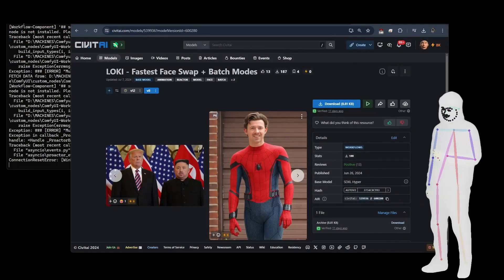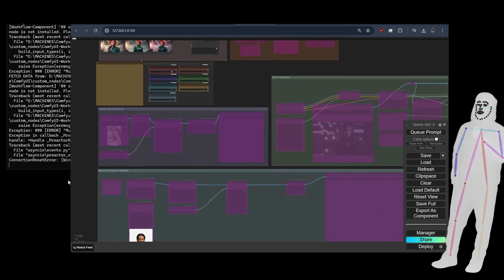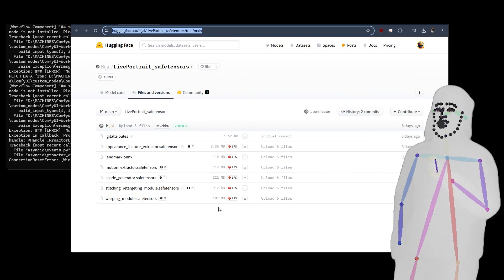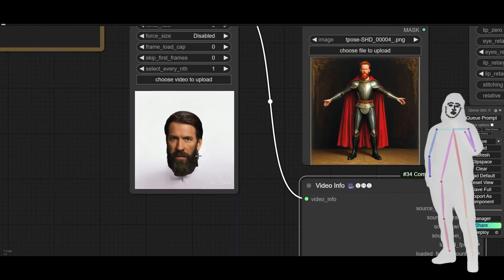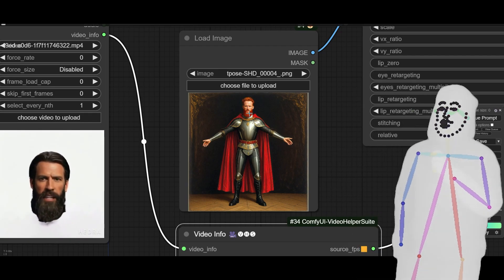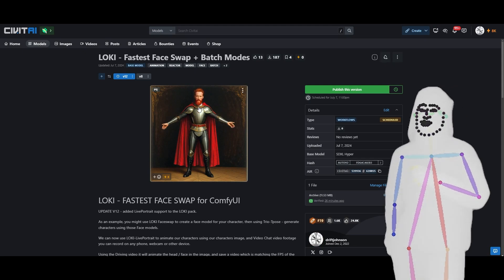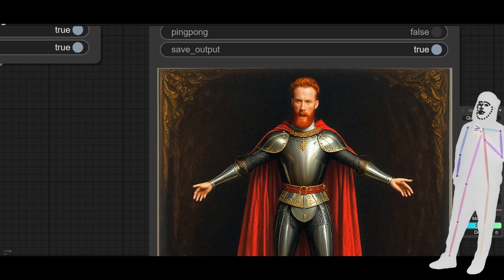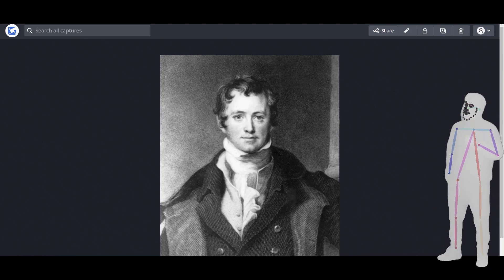Loki - Live Portrait - NEW TALKING FACES in ComfyUI !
Live Portrait generates talking heads using your image and a guiding video of a person talking. In my workflow the source FPS and Audio will be preserved in your generation.

place all models inside /models/liveportrait/